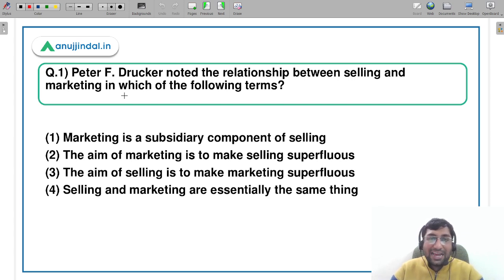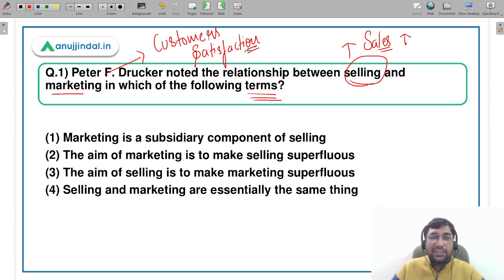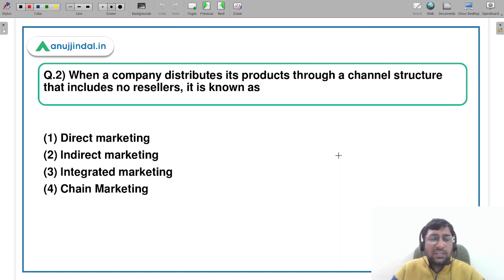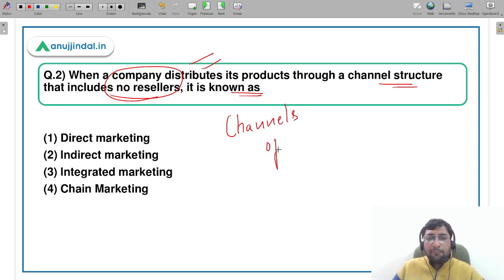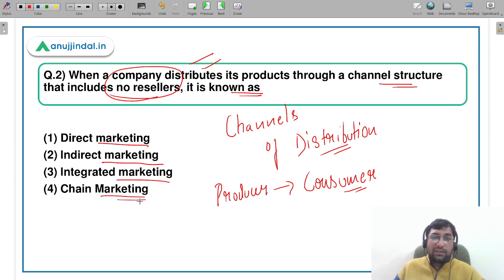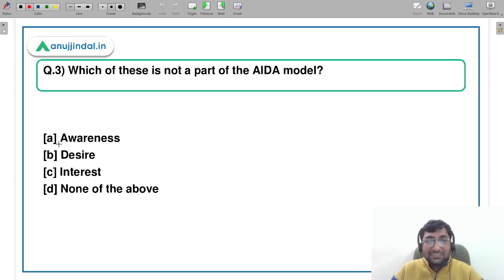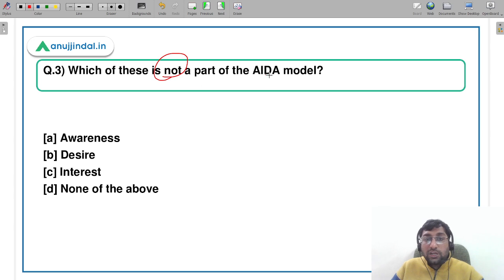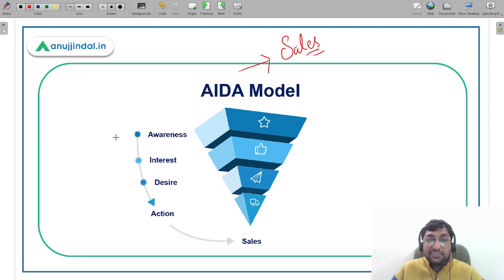ESIC Deputy Director | Marketing Management | 5 Important Questions - by Shubham Sir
Hello Students,

I hope you are preparing  well for your exams even though the notifications are not out. In this session I will be covering some important  concepts on Marketing which will help you understand some of the important concepts of marketing for your better preparations. Do Join me for the session and practice these questions along with me at 2pm.